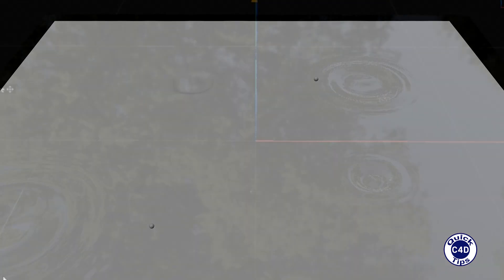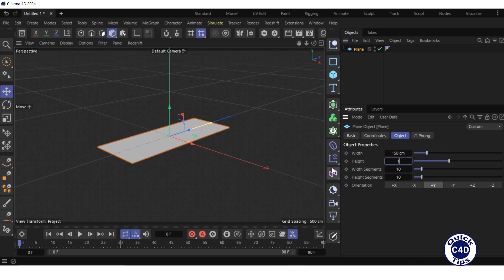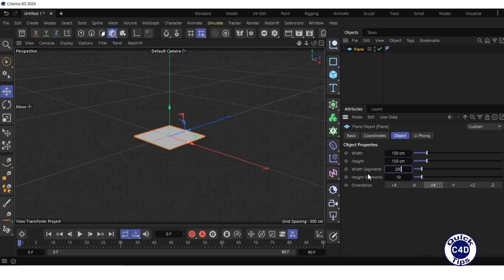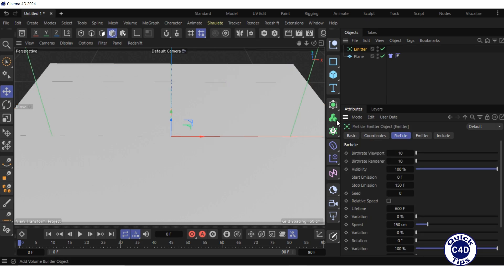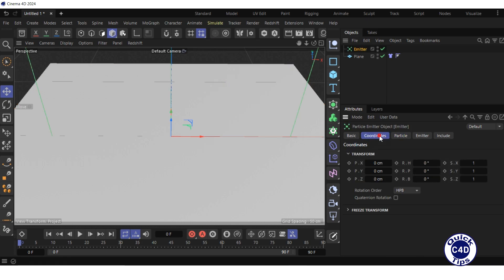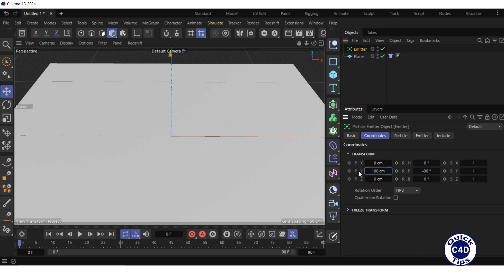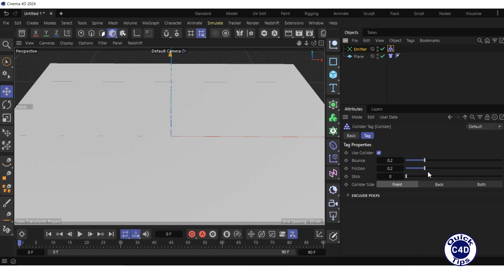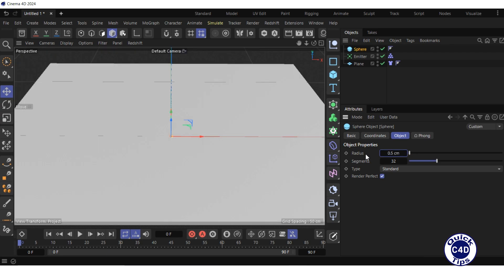Cinema 4D: Animation of Rain Falling on Water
How to create realistic Animation of Raindrops falling on the Water surface in Cinema 4D.